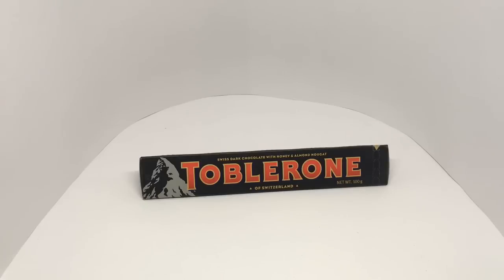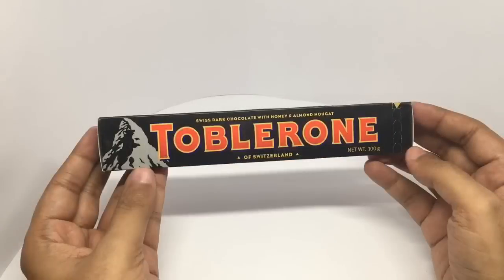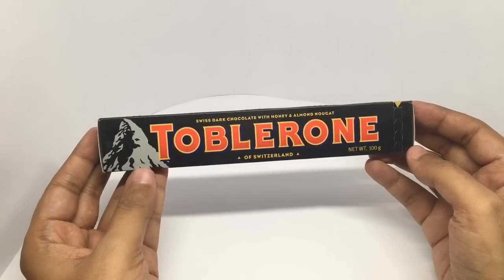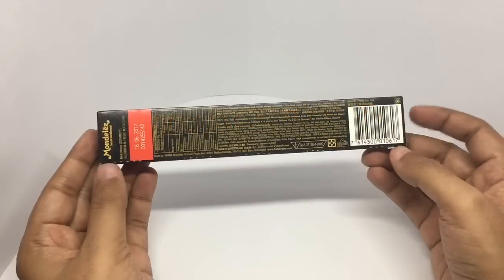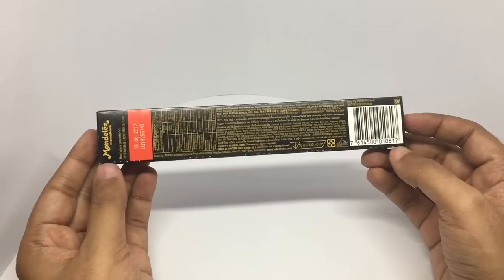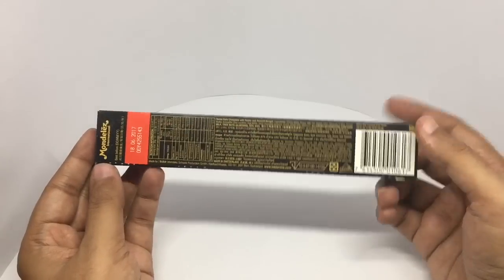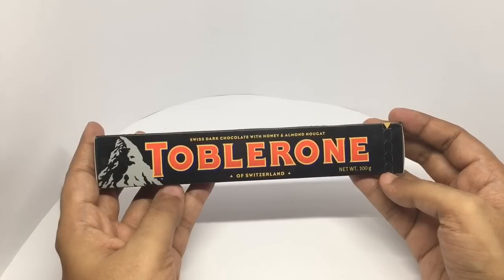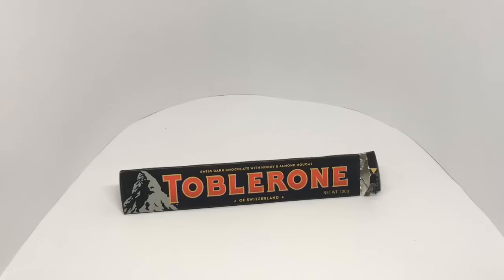Toblerone Dark Chocolate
This Toblerone Dark Chocolate is the best  Toblerone. It costs ₹160 around $3.

Bought Toblerone Dark Chocolate from Local Store